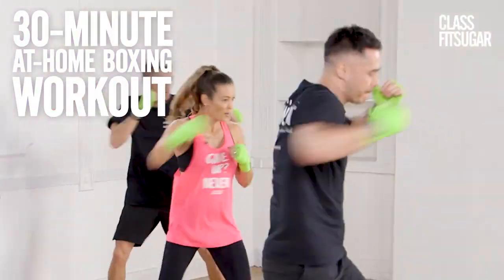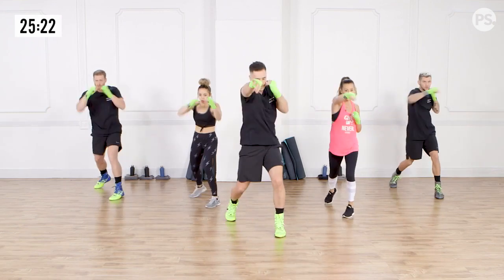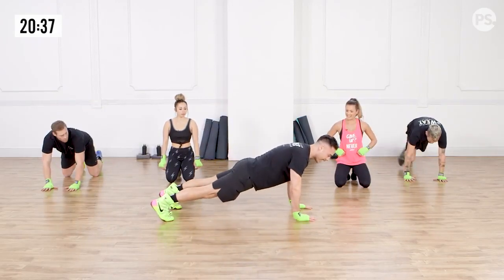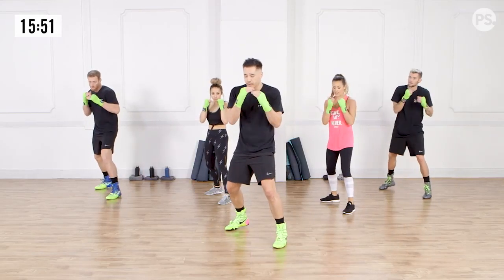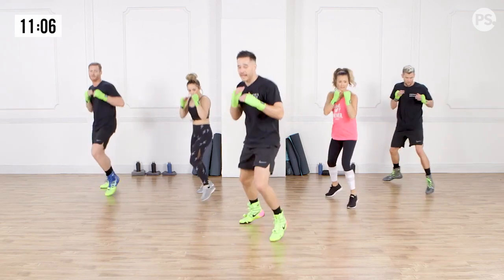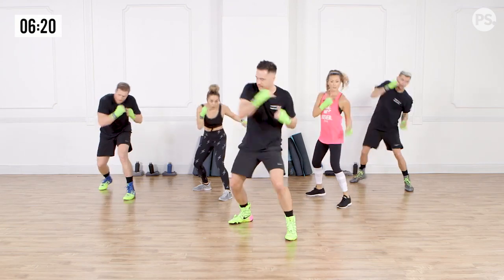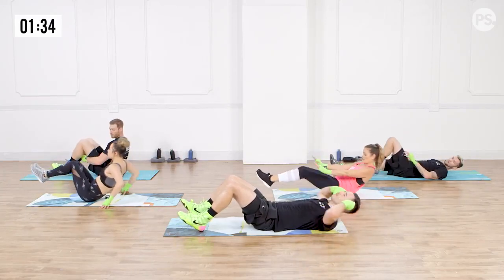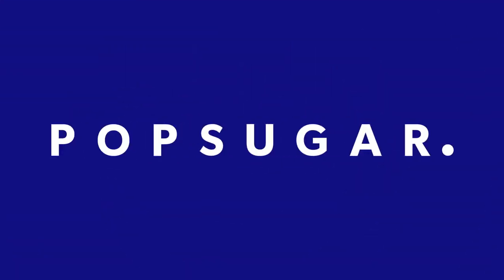Boxen home workout- train home- Boxen bei Best Gym- Boxen Köln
Premiere am 13.04.20 um 17 Uhr
Hier ist ein Boxing Home Workout für Best Gym Mitglieder und für andere Boxer aus Bergisch Gladbach und Köln, dauert 30 Min.und wird von Prevail Boxing Los Angeles präsentiert.
Kampfsport in Bergisch Gladbach und Köln-Boxen bei Best Gym
boxen koeln - Boxen lernen: 4 Tipps + 3 häufige Anfängerfehler Kann man sehr schnell Kickboxen lernen
Perfekte Female Boxing Stock-Fotos und -Bilder sowie aktuelle Editorial-Aufnahmen von Getty Images
Wozu dient ein Warm Up und weshalb führt man ein Cool Down am Ende der Trainingseinheit durch
Kickboxen & Boxen in Köln & Bonn - professionelles und effektives Training mit dem Best Gym CK Team für Einsteiger, Fortgeschrittene & Profis
 Kickbox Training #1 - Vorstellung Oli und Rosa / Kickboxen / Boxen lernen / Fitness / Köln / Bonn boxen köln สมบัติ บัญชาเมฆ  boxen leverkusen  boxen dellbruck  boxclub köln  boxclub leverkusen  boxclub bergisch gladbach  boxverein bergisch gladbach  boxverein köln dellbruck  boxen bergisch gladbach  cuba boxing  usa boxing  brazil fighter  russian boxing  ring  бокс boks  拳擊 tinju  boxe  mike tyson  das probetraining im boxclub best gym ist kostenlos und unverbindlich.
2019 - DEUTSCHE MEISTERSCHAFT BOXEN
 Kindertraining · Kickboxen lernen · Boxbandagen binden · Selbstverteidigung · Entstehungsgeschichte.
De · Aktuelles von Kickboxing - Kickboxen Übungen - Kickboxen Techniken - Kickboxen lernen.
Kickboxen lernen unter professioneller Anleitung.
Kann man sehr schnell Kickboxen lernen.
Hilfreiche Tipps und Infos zum Thema ,Sportarten,Sportarten,Aktivitäten,Kampfkünste,Selbstverteidigung,Kurse,Vereine,Boxen,boxen lernen bei 'Noch Fragen.
Wir haben Online Boxkurse bei uns auf der Seite & Boxartikel ◅ ✓ Boxsack ✓ Boxhandschuhe ✓ Ratgeber ✓ Tipps und Tricks ✓ Boxen lernen.
Boxen lernen & Boxtechniken wie Jab, Cross, Hook und Uppercut verbessern.
Boxen lernen: 4 Tipps + 3 häufige Anfängerfehler.
2017 - Boxen lernen zuhause ohne Vorerfahrung.
Wer Boxen lernen will, ist hier richtig.
2019 - Du willst zu Hause Boxen lernen.
Kickbox Training #1 - Vorstellung Oli und Rosa / Kickboxen / Boxen lernen / Fitness / Köln / Bonn.
Kickboxen & Boxen in Bonn - professionelles und effektives Training mit dem CK Team Best Gym in unserem Studio in Köln - Jetzt kostenloses Probetraining buchen.
Das CK Team heißt unsere neue Trainerin Andrea herzlich willkommen 🙂 Andrea gibt ab September Kurse für den Bauch, Rücken, dehnen und.
Kickboxen & Boxen in Köln & Bonn - professionelles und effektives Training mit dem CK Team für Einsteiger, Fortgeschrittene & Profis.
Das Bonner CK Team rund um unsere Top Trainer Sarah und Jan bringt dich schnell und effektiv auf Zack in deine neue top Fitness.
Beim CK Team beträgt der Frauenanteil mit ca.
Herzlich Willkommen auf der Homepage des Warm Up, Ihr Partner für Fitness und Gesundheit beim Center am Park (CaP) in Rommerskirchen.
Since its inception on the internet back in 1998, WBAN has become the world's leading authority for resource and information in female boxing.
Female Boxing Now promotes boxing for the health and well-being of women.
Mehr von Female Boxing Now auf Facebook anzeigen.

Boxen köln สมบัติ บัญชาเมฆ  boxen leverkusen  boxen dellbruck  boxclub köln  boxclub leverkusen  boxclub bergisch gladbach  boxverein bergisch gladbach  boxverein köln dellbruck  boxen bergisch gladbach  cuba boxing  usa boxing  brazil fighter  russian boxing  ring  бокс boks  拳擊 tinju  boxe  mike tyson  das probetraining im boxclub best gym ist kostenlos und unverbindlich.

Kickbox Training #1 - Vorstellung Oli und Rosa / Kickboxen / Boxen lernen / Fitness / Köln / Bonn/Best Gym Bergisch Gladbach
DEUTSCHE MEISTERSCHAFT BOXEN Medallists by Weight Category www.
Internationale Deutsche Meisterschaft Boxen U18.
2019 - DEUTSCHE MEISTERSCHAFT BOXEN www.
Tag Archives: Kickboxen für Frauen Köln.
Kickbox training #189 - boxen für kinder in köln und bonn / kickboxen lernen / selbstverteidigung.
Silvano scarpetta   |  @ bassboxenbumsen kunstpark köln 08.
Lokalzeit aus köln boxer maurice weber.

Hart aber herzlich: faustkämpfer köln-kalk  | frau tv extra: mann tv | wdr.
Fc köln zu gast im box-gym des sc colonia 06.